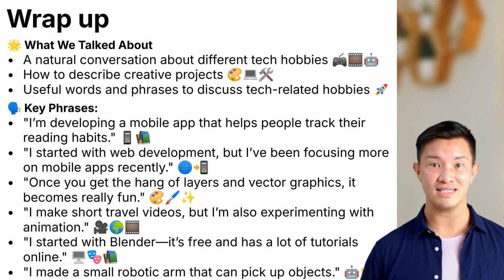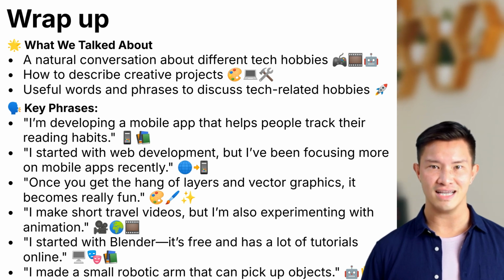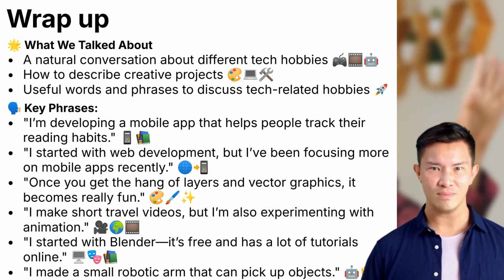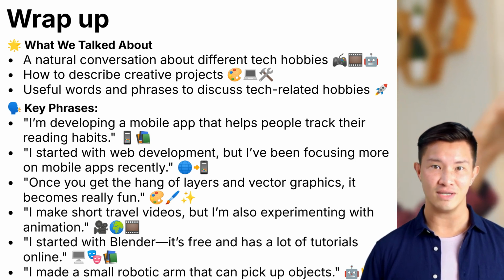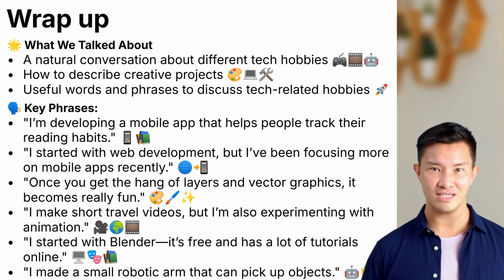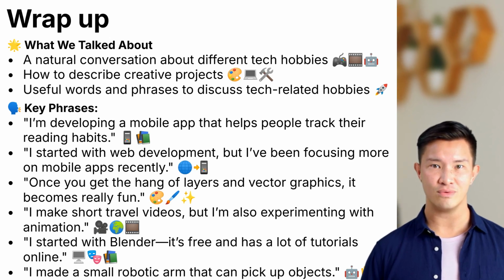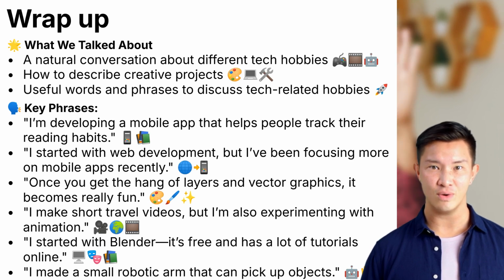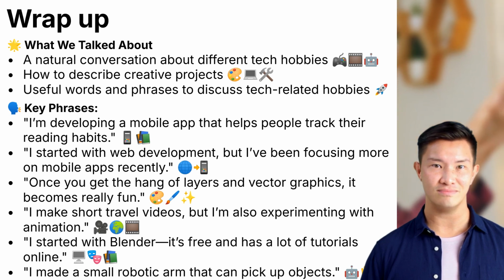💻【Tech Hobbies】How to Talk About Your Projects & Skills! 🎮📱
🚀 Love tech? Learn how to talk about your coding, app development, and game design hobbies in English!

Tech hobbies are an exciting way to create, innovate, and solve problems-whether you're into coding, video editing, app development, or game design. But how do you explain your projects, describe your skills, or talk about your favorite software in English? Mastering the right phrases and vocabulary will help you share your passion with confidence! 💡🎥

👉 In this video, you'll learn:
✔ Key English phrases for talking about tech hobbies & skills 💻🎮
✔ How to describe coding projects, app development, and digital creativity 📱🎨
✔ Useful vocabulary for discussing software, tools, and problem-solving 🛠️✨
✔ Real-life conversation examples to help you explain your tech interests naturally 🗣️

🚀 Take your tech conversations to the next level!

📚 Related Contents
     🗣️ Speaking Tips